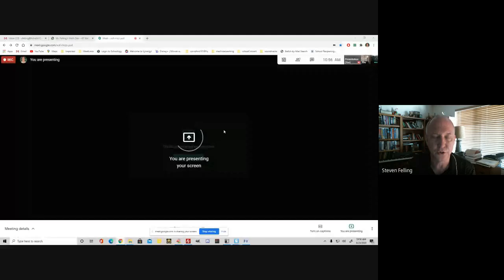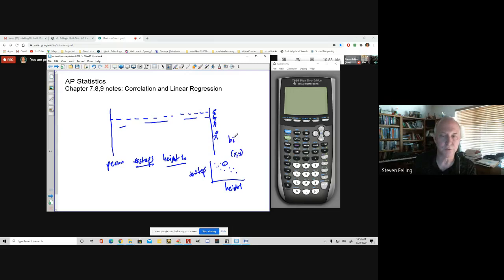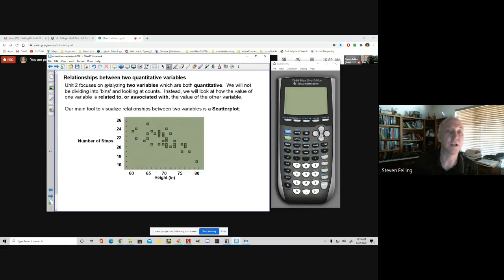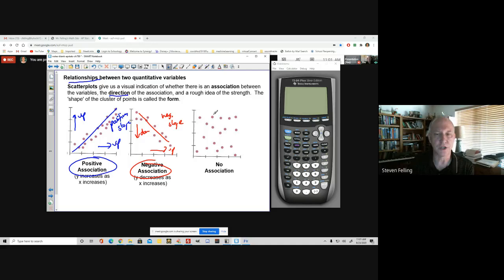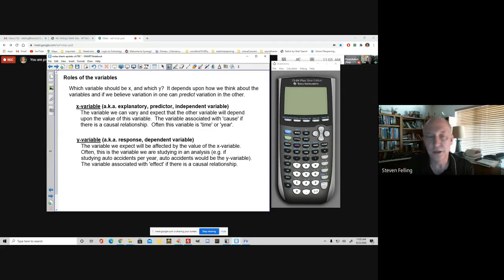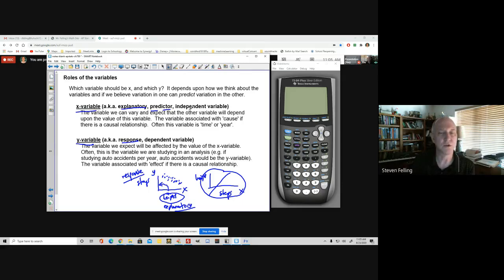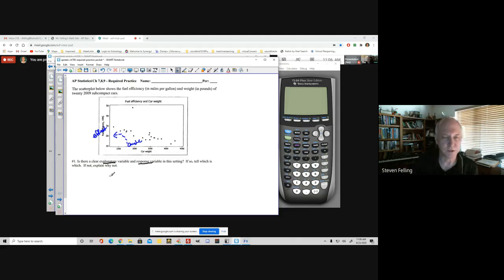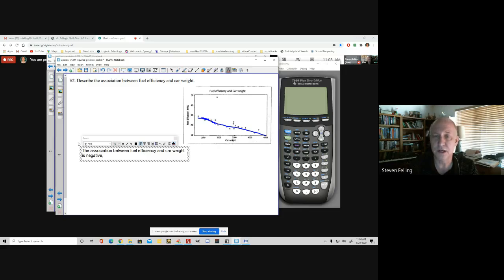AP Statistics - Bivariate Data: Part 1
Learn how to use a Scatterplot to display bivariate data (data points contain two numerical variable values) and how to describe the association between two numerical variables.